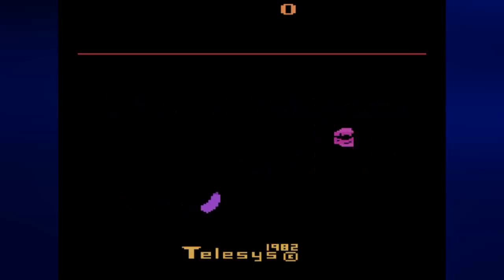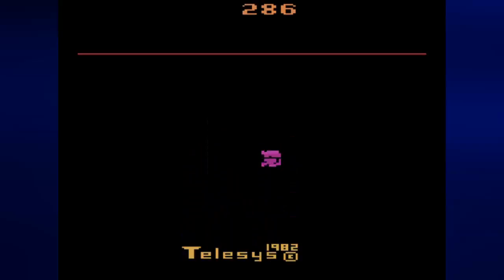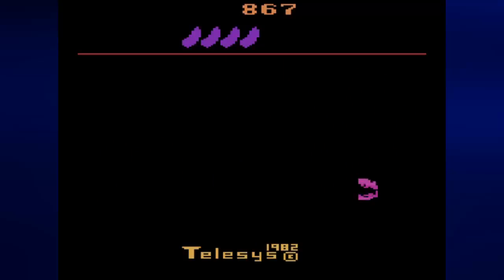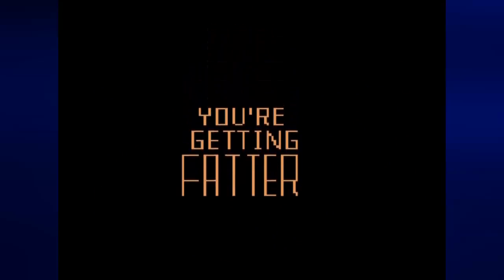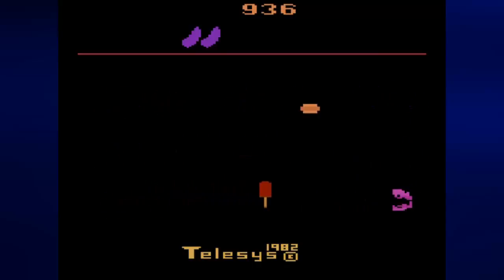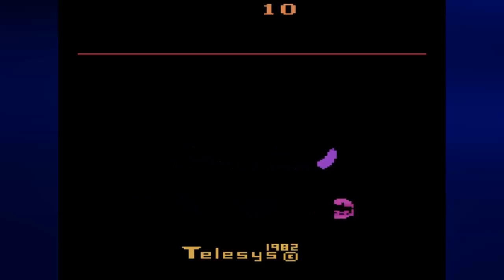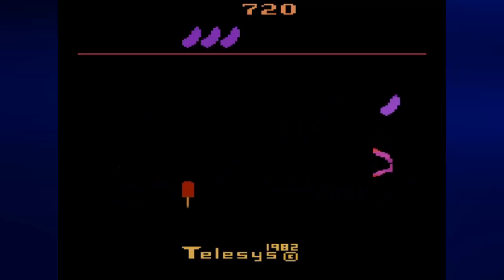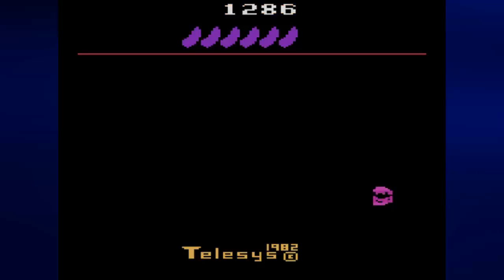Let's Play Fast Food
Got another game for the Atari 2600 for you.